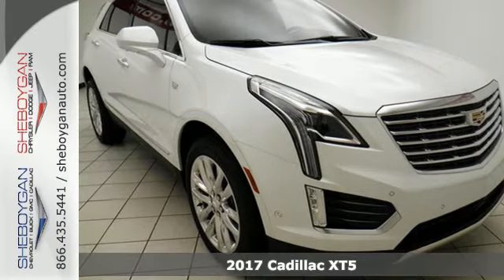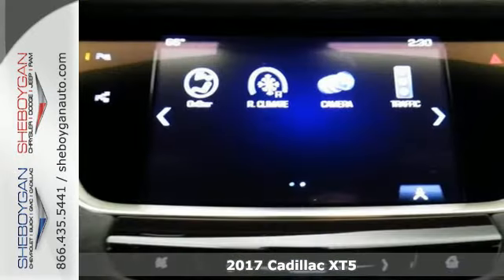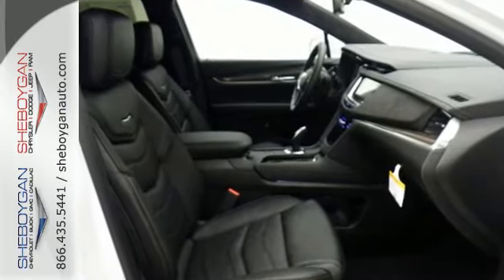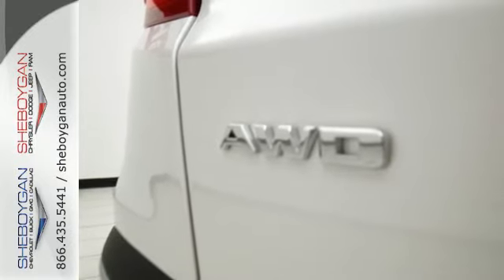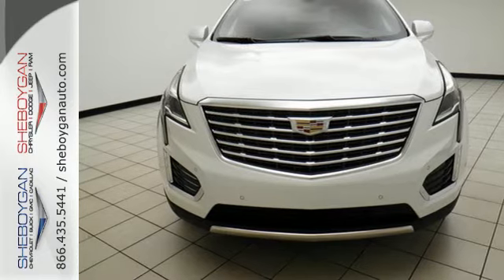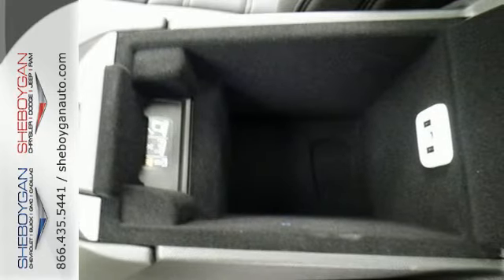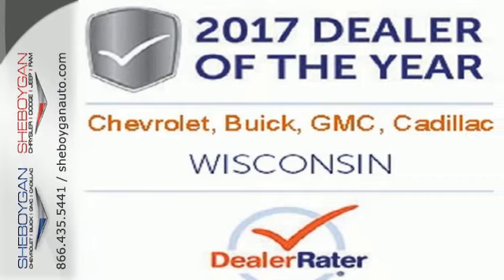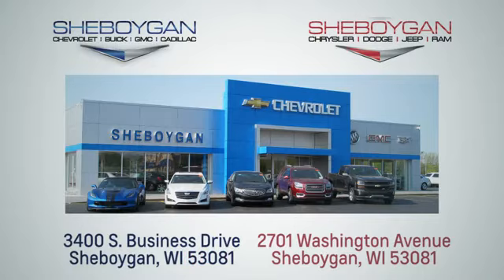New 2017 Cadillac XT5 Oshkosh WI Sheboygan, WI Z5905 - SOLD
Year: 2017
Make: Cadillac
Model: XT5
Trim: Platinum
Engine: 3.6L V6
Transmission: Automatic 8-Speed
Color: Crystal White Tricoat
Stock #: Z5905
VIN: 1GYKNFRS5HZ303195

Address:
3400 S. Business Drive